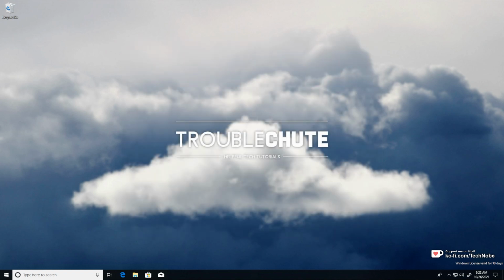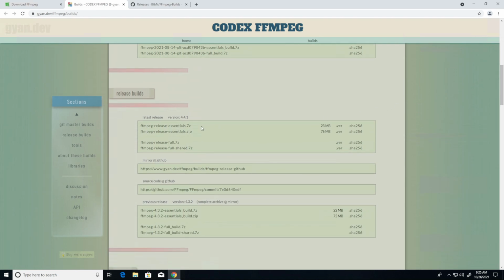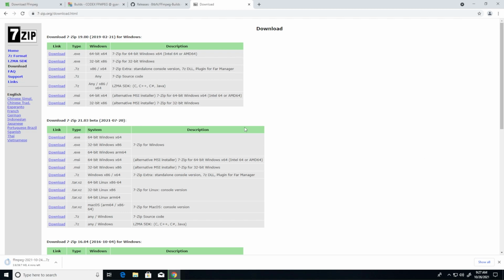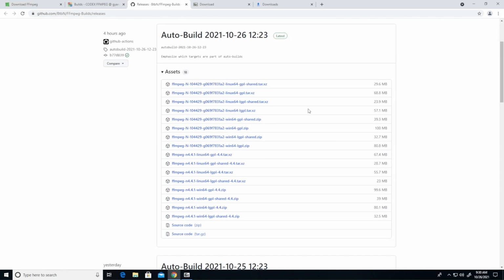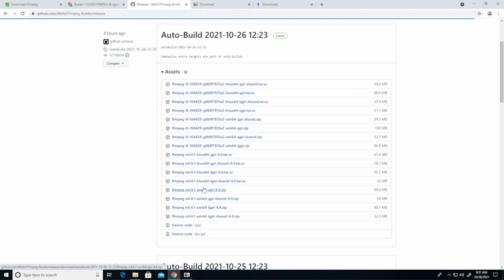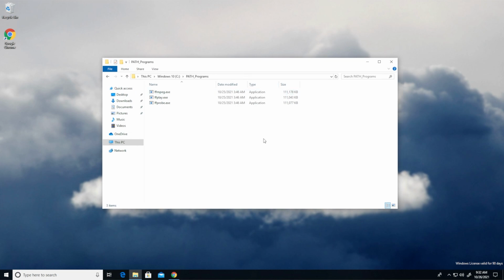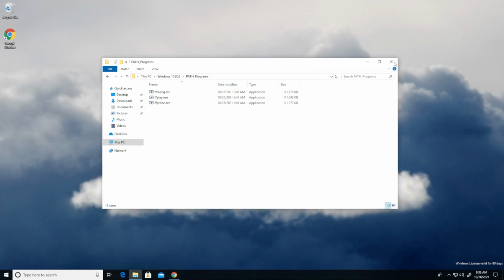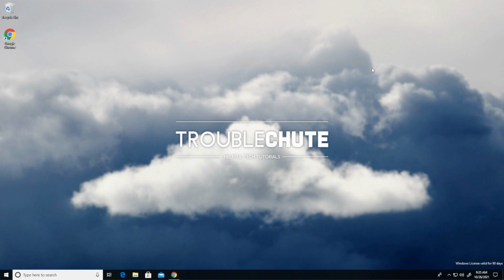Download+Install FFMPEG on Windows 10 | Complete Guide 2024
FFMPEG is incredibly powerful! But if you've never "installed" it, it may be a bit daunting to use command-line software. Don't worry! This video takes you from start to finish, getting you up and running with FFMPEG in no time!

UPDATED, EASIER VIDEO (Has an auto-installer)

Timestamps:
0:00 - Explanation
0:26 - Finding downloads for FFMPEG
0:41 - gyan.dev FFMPEG Download Guide (Full vs Essentials)
1:47 - 7-Zip Install
2:58 - BtbN FFMPEG Download Guide (GPL vs LGPL)
4:36 - Installing FFMPEG
5:07 - Add FFMPEG to PATH
5:56 - Checking if FFMPEG is installed
6:08 - How to add missing codecs